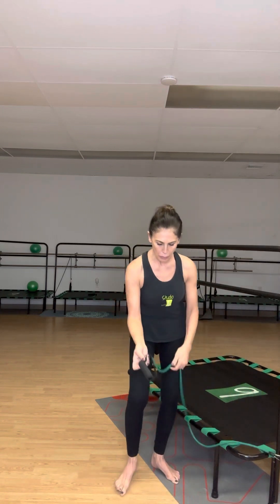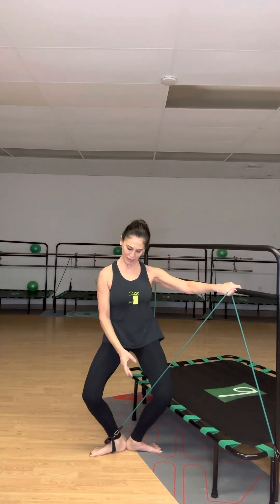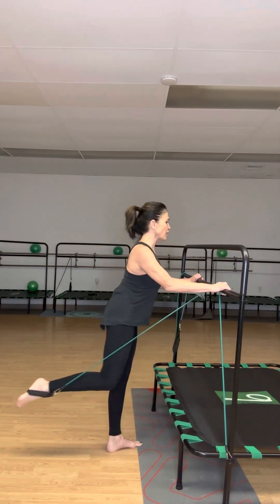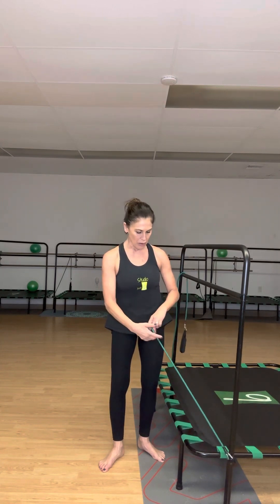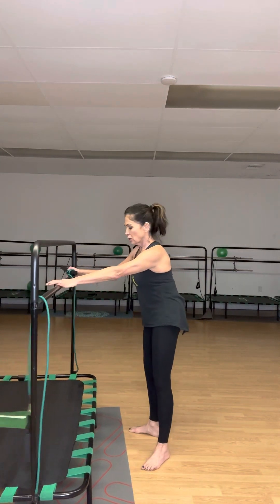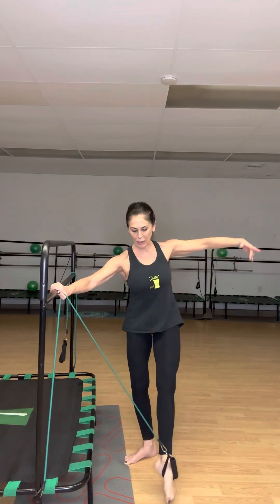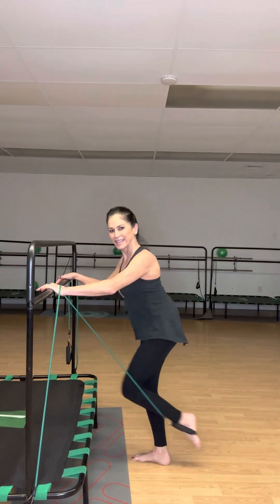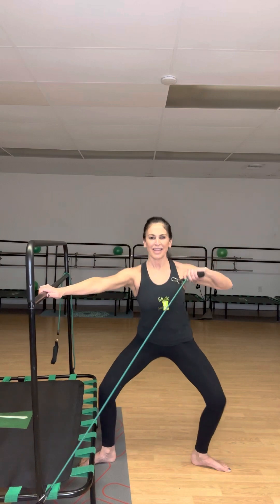Ballet Barre Short with b bANDS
Another way to workout on the b bOUNDER! Ballet Barrework with the Sculpting b bANDS!